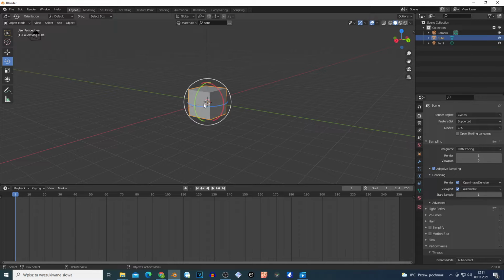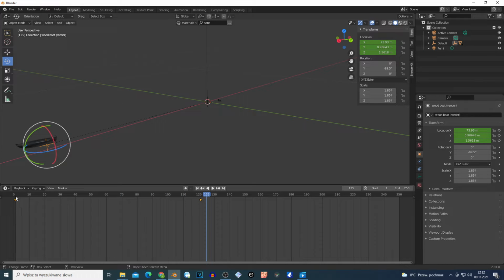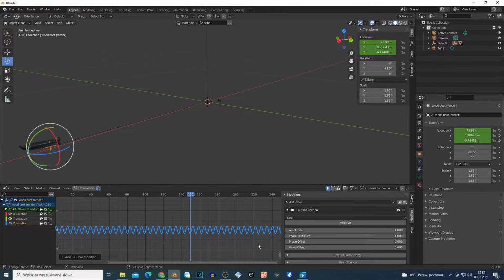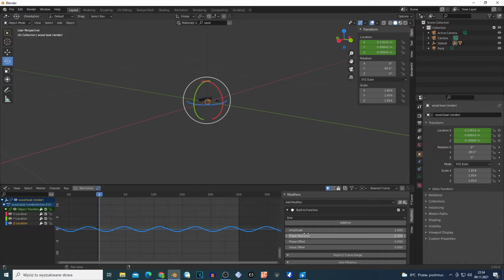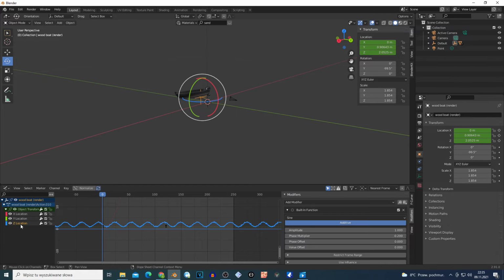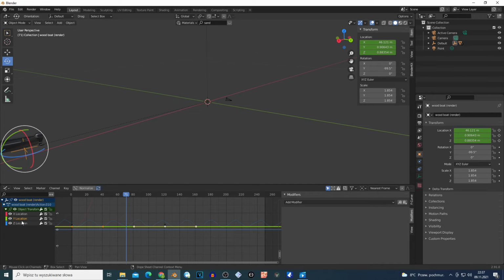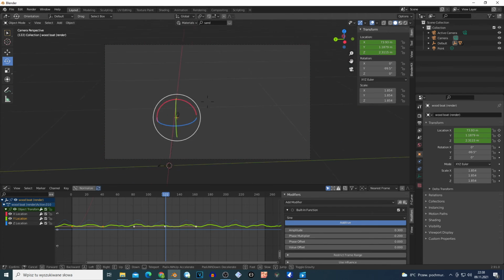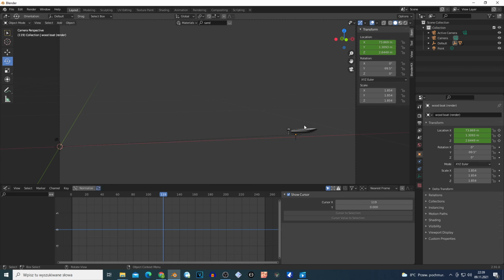Blender Tutorial- boad animation graph editor